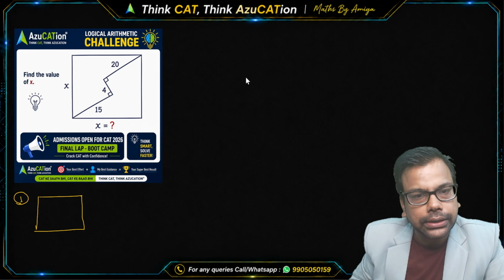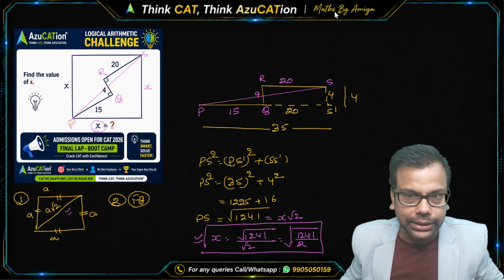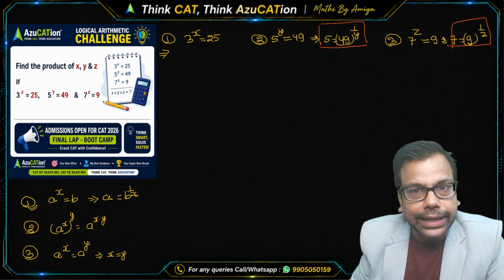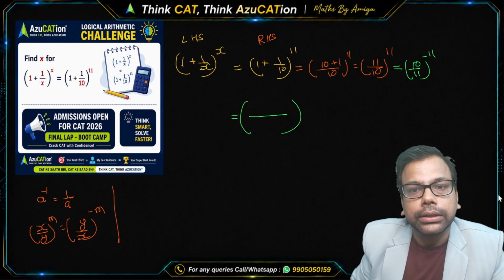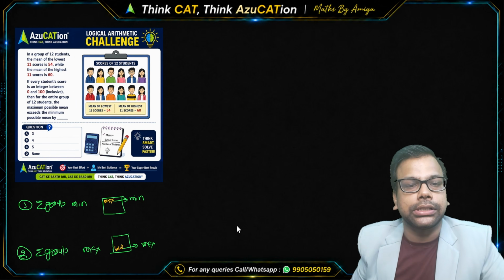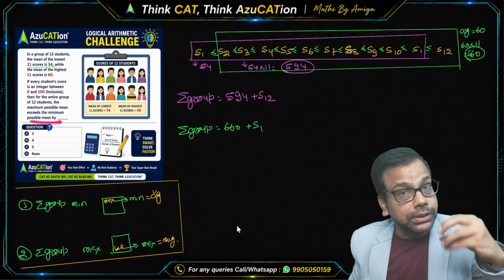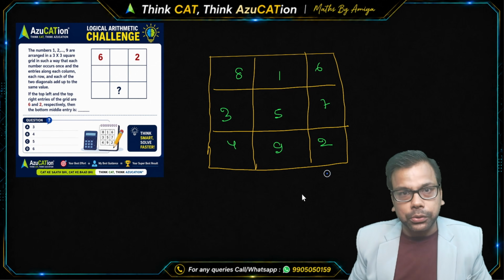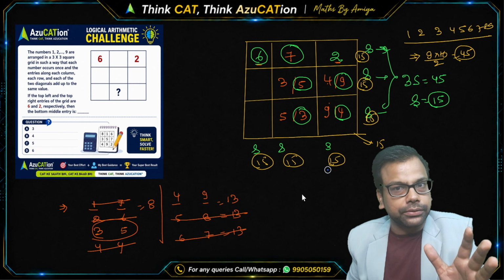Solve These 5 CAT 2026 Quant Questions Before Your Next Mock | Final Lap EP 01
🔥 5 Questions. 5 Different Ways of Thinking.

Welcome to Episode 01 of GATEWAY TO IIMs – QUANT FINAL LAP with Amiya Sir.

In this session, we solve 5 carefully selected Quant questions designed to test much more than formulas and calculations.

The real challenge is:
👉 Can you identify the IDEA before you start calculating?

These questions cover different styles of Quant thinking including:
✅ Logical Arithmetic
✅ Algebra
✅ Geometry
✅ Averages
✅ Number & Pattern-Based Reasoning

If you attempted these questions earlier through our WhatsApp Group or YouTube Community Post, now compare your approach with mine.

Remember:

🧠 DON’T REMEMBER THE ANSWER.
🎯 REMEMBER THE APPROACH.

That is what will help you when CAT changes the numbers, language or presentation of the same underlying concept.

🎯 CAT 2026 FINAL LAP – BOOT CAMP

Admissions are open for CAT 2026 Final Lap.

🔥 AzuCAT SUPER MOCK PLUS – CAT 2026

25 Full-Length Mocks + 75 Sectional Tests

📌 GATEWAY TO IIMs – QUANT FINAL LAP

This is a continuing series of carefully selected Quant questions for CAT aspirants.

Attempt the questions first.
Watch the solutions.
Compare your approach.
Improve your thinking.
Move to the next challenge.

▶️ Episode 02 – Coming Next

TIME STAMP
00:00 5 Questions, 5 Different Ways of Thinking
00:16 Question 1 – Geometry Challenge | Find x
04:43 Question 2 – Exponents Challenge | Find x × y × z
10:27 Question 3 – Observation-Based Algebra | Find x
14:36 Question 4 – Conceptual Averages | Maximum vs Minimum Mean
22:33 Question 5 – 3×3 Magic Square Challenge
27:59 Final Takeaway | Remember the Approach

🚀 Think CAT. Think AzuCATion.

Your Best Effort + My Best Guidance = Your Super Best Result

CAT ke saath bhi, CAT ke baad bhi.